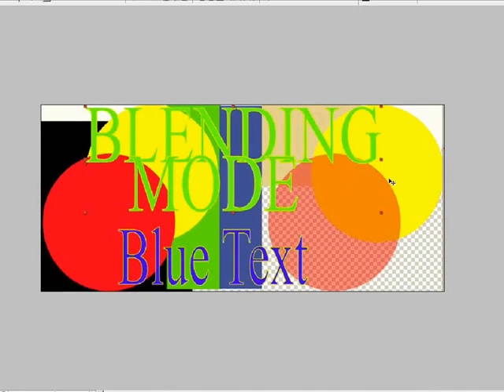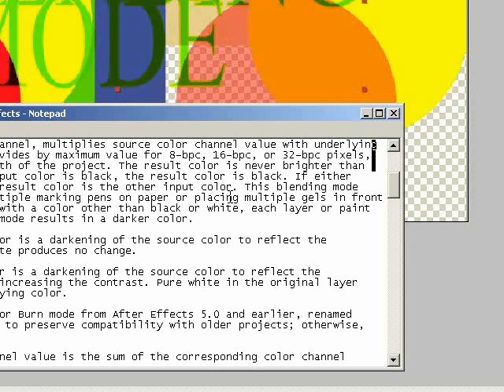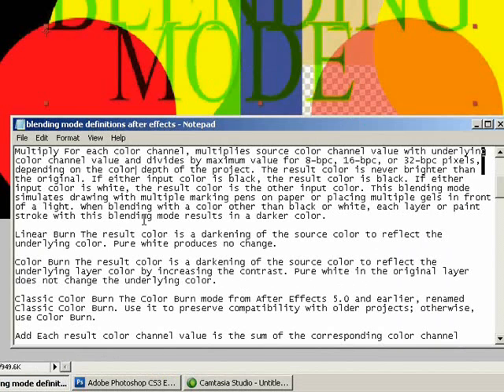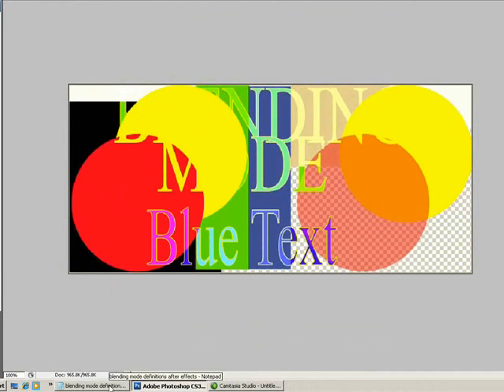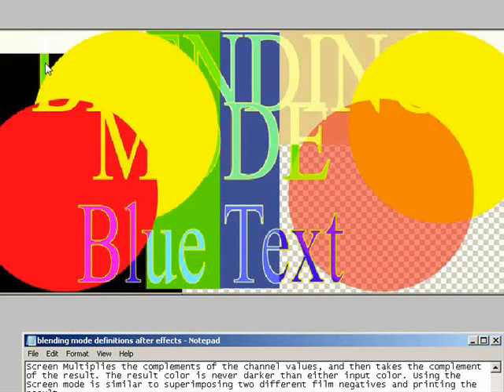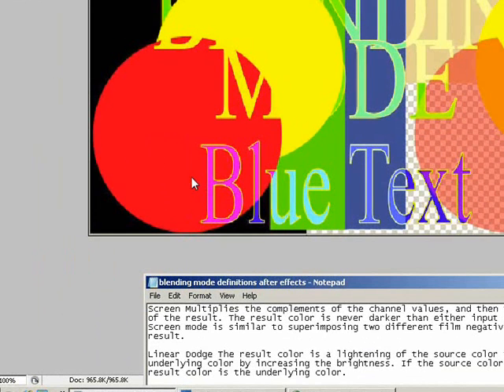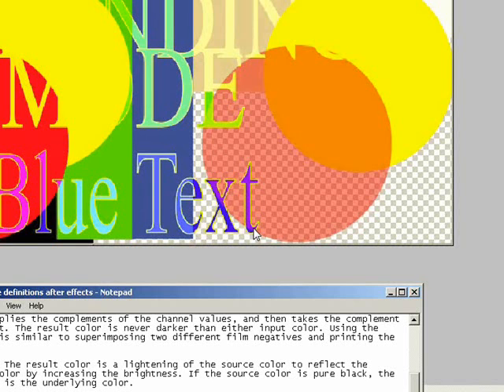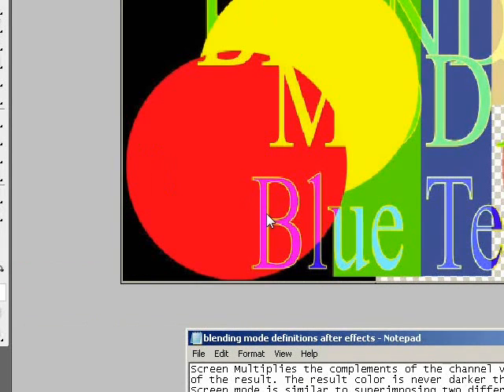Multi LDodge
2 of 2 Video On Blending Modes Multiply and Linear Dodge for Carrara 7 Pro and PhotoShop.